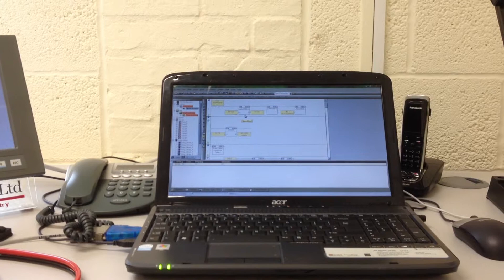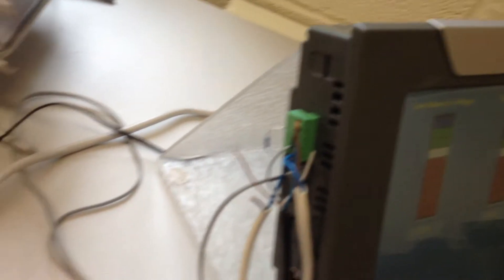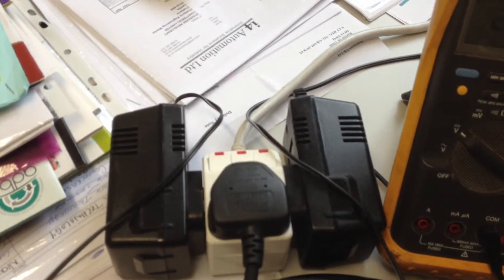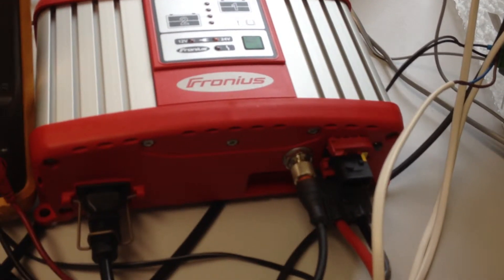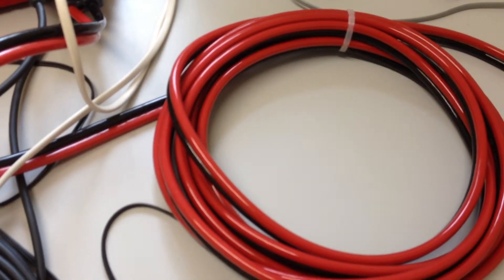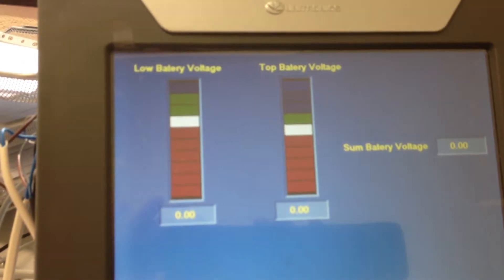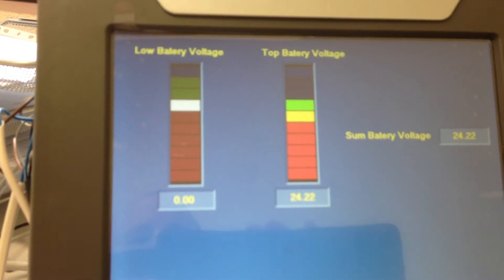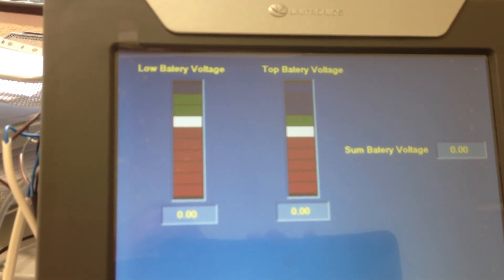CANbus Com's, Unitronics PLC+HMI to Fronius battery charger Mark2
Just been doing some development work on CANbus talking to a battery charger from Fronius, They could only supply a manual in German so with the help from Unitronics we managed to get a short demo up and working. Please excuse the mess but we are just trying to prove the com's between Unitronics and Fronius battery charger. CANopen would not work so we checked out were the data was coming into and backwards engineered the demo.